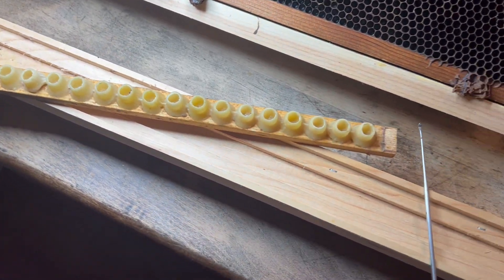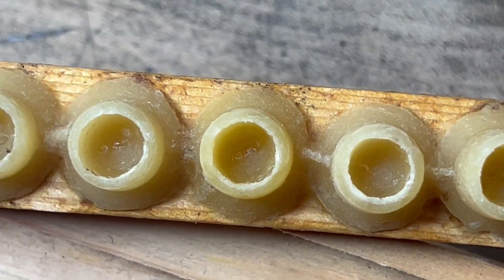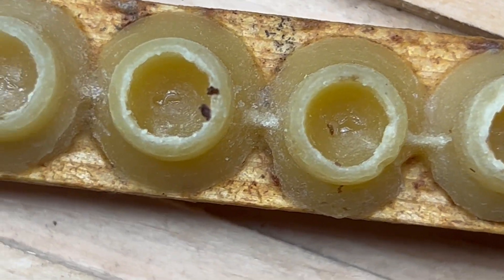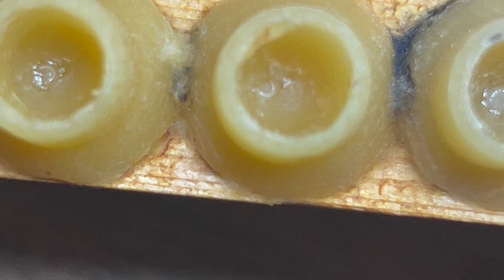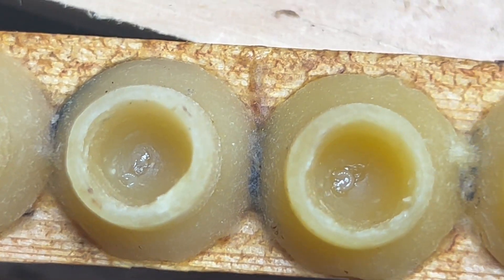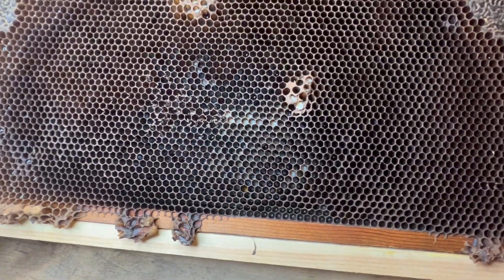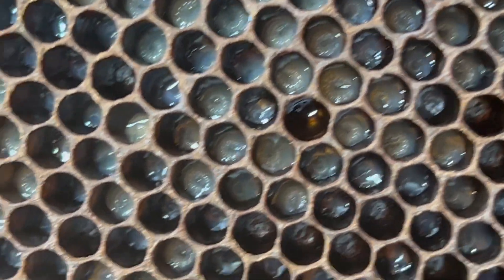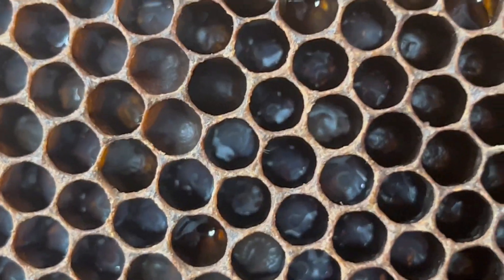First Graft of the Year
Cell Builder:

Use two empty deeps to sort hive in locating Queen and separating capped/uncapped brood.
Use new deep for Queen’s frame with her on it.

Bottom Deep:  Capped brood, Queen

Queen Excluder

Top Deep:  Uncapped brood, Queen Cells in the middle, uncapped brood on both sides of the Queen Cells, Feeder.  (Condition queen cell cups no more than 24 hours in cell builder to clean up and scent up the queen cell cups for next graft.)

Starter Box:  Nuc with one frame of Pollen and one frame of Honey and Five frames of bees.

Transfer Queen cells from Starter Box into Cell Builder after 24 hours; shake bees back into cell builder.

Note:  Locate good frame of Pollen and good frame of Honey DAYS BEFORE setting up Cell Builder/Starter Box.

Plant Queen Cells nine days after graft.  Plant in nine days.

Have hives split and ready for Queen cells before the ninth day.